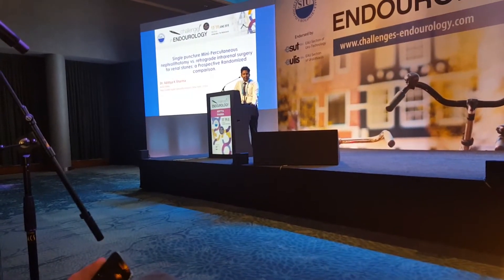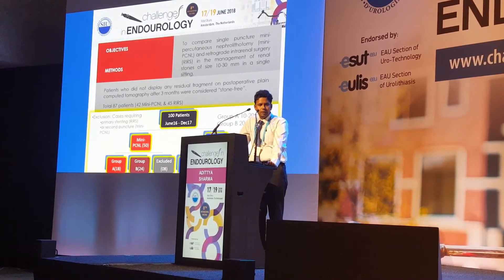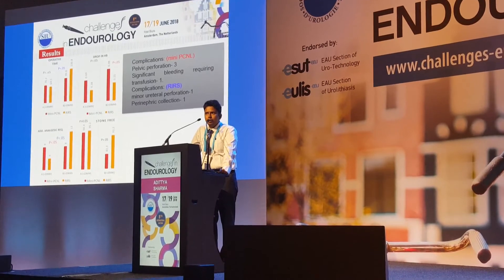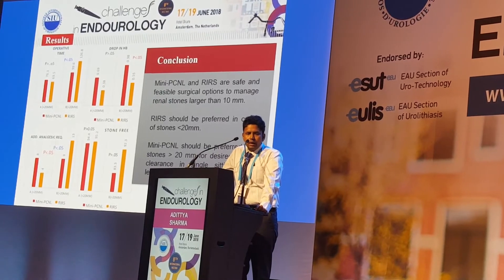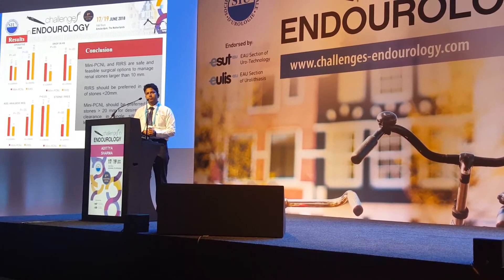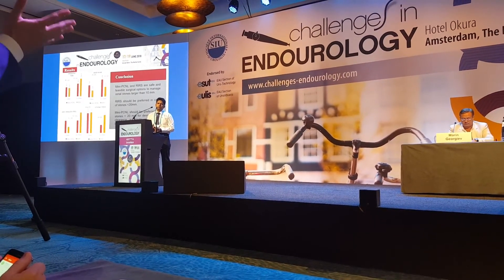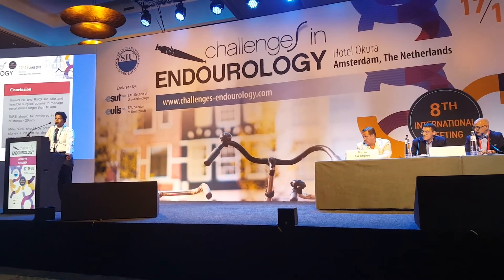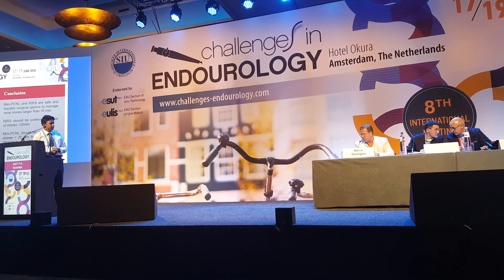Giving Supine PCNL Presentation in Amsterdam CIE Congress 2018. Dr Aditya Sharma